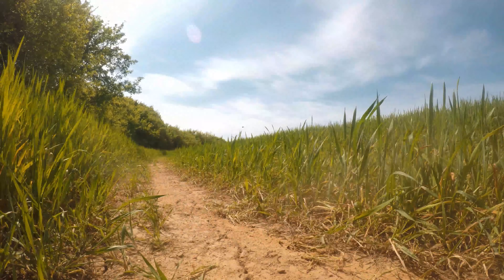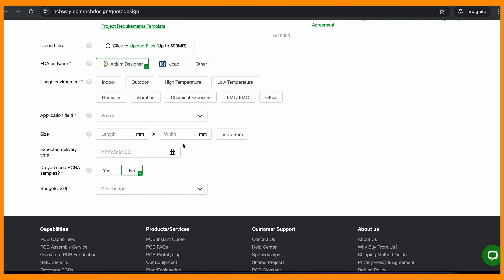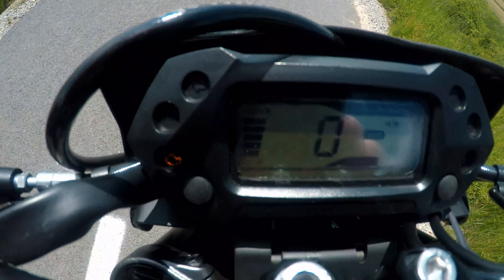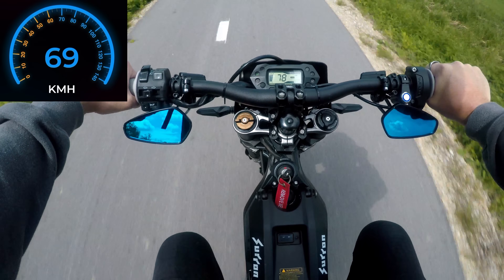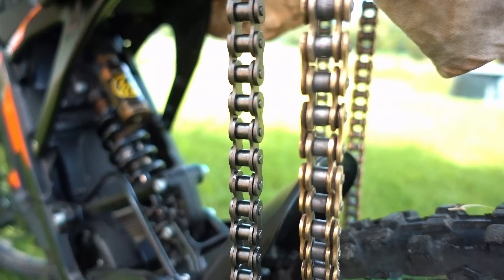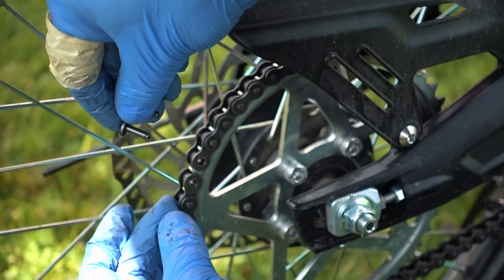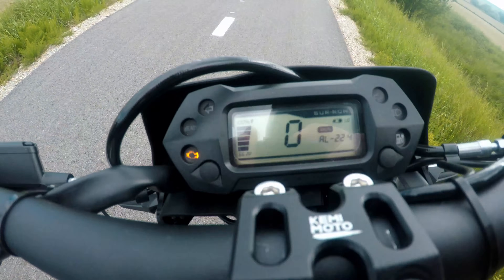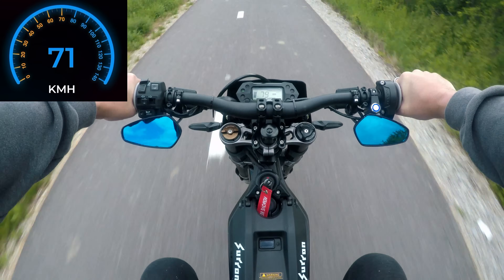Surron Light Bee X - TOP SPEED chain test...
Surron Light Bee X 2024 version Top Speed and 3seconds faster acceleration if you change chain to non "O" ring type.
DID 420 106Links chain (for stock sprocket):

TIMECODES:
0:00 - Intro
0:09 - STOCK Surron Light Bee X - 3 seconds FASTER chain mod
0:30 - PCBWay.com
1:01 - STOCK Surron Light Bee X - 3 seconds FASTER chain mod
1:30 - stock chain test drive
2:26 - STOCK Surron Light Bee X - 3 seconds FASTER chain mod
4:35 - DID racing chain test drive
5:33 -Outro

DID 420 126Links long chain :

Tracking Eufy smartcard:

Tracking Tile smartcard:

Tracking KeySmart SmartCard:

Tracking Chipolo SmartCard:

Surron
Suron
Surron light bee
Surron lightbee
surron light bee x
Surron light bee x l1e
Surron 60V
Suron lightbee

BTC :
19PJUJFmuDWYdW321mGn9qLUXaH5dnWPbj

ETH:
0xf2dcd9ad4ce2939ce2323e469c097008cbbd4ec3

ZEC:
t1WgUTwKYaQj4g2Rojsik4fqqmrUfpa8mcK